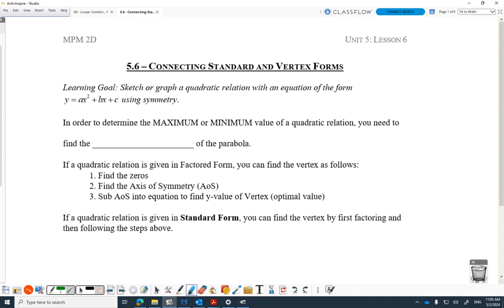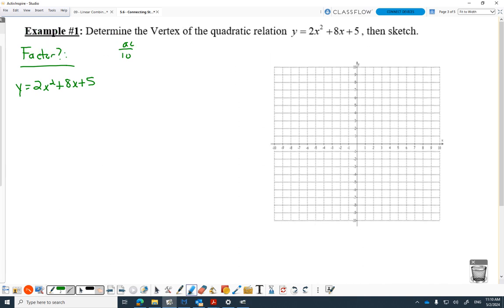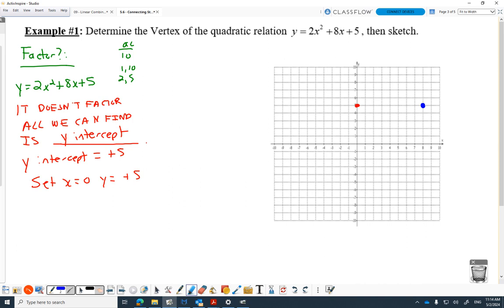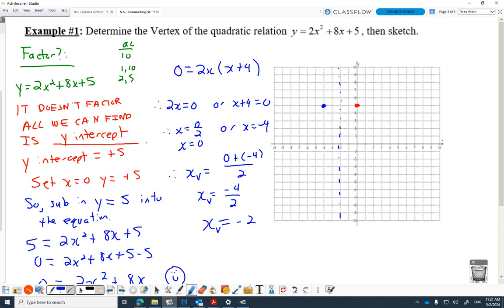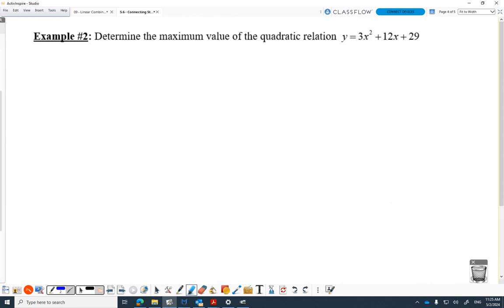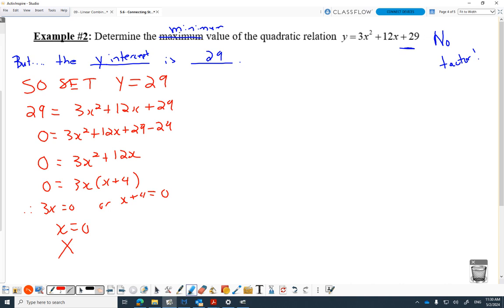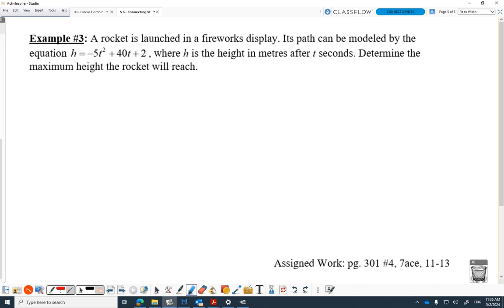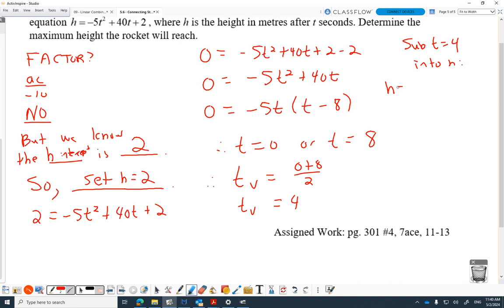Video Lesson - Connecting Standard and Vertex Form